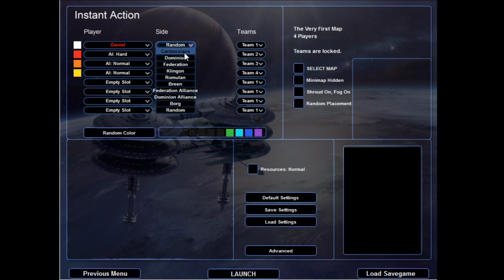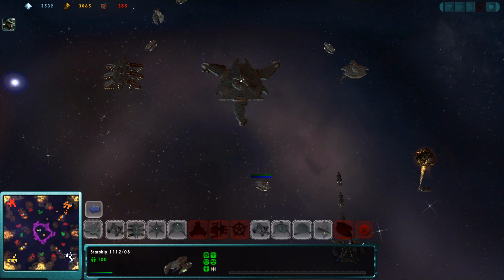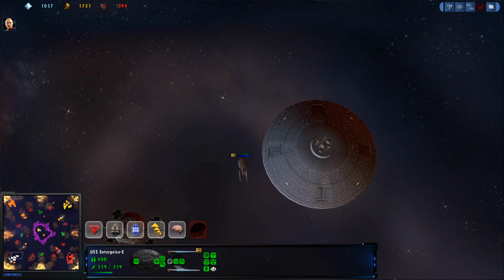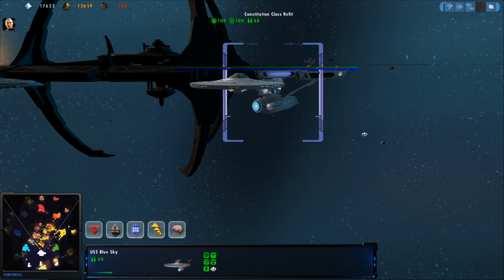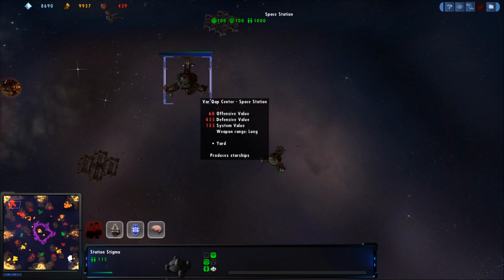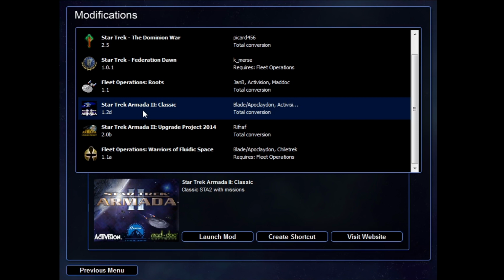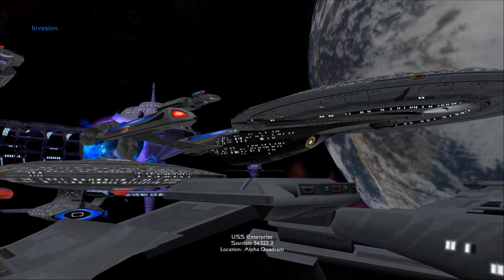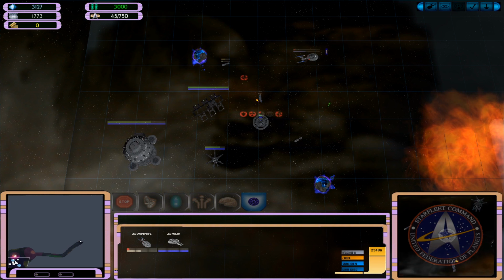Star Trek Armada Fleet Operations Tour - Part 3/3 (Plus Dominion War, Species 8472 & More TC Mods)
ABOUT:
This video is Part 3 of my HUGE 3 part tour of Star Trek Armada 2 Fleet Operations, a fan made total conversion mod with high resolution graphics, music from the films and TV shows along with completely redesigned and rebalanced major factions Federation, Klingon, Romulan, Borg and even the Dominion (who sadly weren't a playable faction in the original games). I also cover some of the AMAZING third party total conversion mods for Fleet Ops (mod of a mod lol) such as Roots, Dawn of the Federation, Dominion War, Warriors of Fluidic Space, and Armada 2 Upgrade Project. Some of these mods add entirely new factions to Fleet Ops such as the Cardassians, Species 8472 and the Breen!

Part 3 CONTENTS:
Dominion War mod tour
 - 00:09 - About the Dominion War mod
 - 02:14 - Breen game start tour
 - 07:10 - Cardassian mid game save tour
 - 12:46 - Federation gameplay & HUGE starbases tour
 - 23:43 - Romulan Scimitar dreadnaught demonstration
Star Trek Federation Dawn mod
 - 25:41 - About the Federation Dawn mod
 - 27:46 - Federation Foundation Era 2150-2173 (First Warp to NX Archer)
 - 32:13 - Federation First Expansion Era 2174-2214 (NX Archer to Pre Kirk)
Star Trek Armada 2 Classic mod tour
 - 36:42 - About the Armada 2 Classic Mod
 - 39:23 - First Campaign mission tour
Star Trek Armada 2 Upgrade Project mod tour
 - 44:06 - About the Armada 2 Upgrade Project Mod
 - 45:37 - First Campaign mission tour
52:16 - Conclusion and Final Thoughts

Romulan game start & late game save tour
Klingon game start & late game save tour
Borg game start & late game save tour
How to access installed mods menu
Warriors of Fluidic Space mod tour
 - About the Warriors of Fluidic Space mod
 - Species 8472 Undine game start & mid game save tour
Fleet Operations Roots mod tour
 - About the Roots Mod
 - Cardassian game start & mid game save tour
 - Romulan Scimitar dreadnought demonstration

Introduction plus details about this video, the game, & its 3rd party mods
Super Dominion vs Borg game!
 - How I setup the super game
 - Dominion game start & general gameplay information
 - Savegame of a big Borg attack
 - Savegame of a HUGE Borg attack
 - Savegame just before victory!
 - Score screens and stats
Federation game start & late game save tour

Welcome To Blake's Sanctum! :)